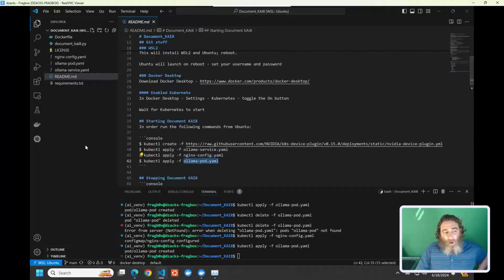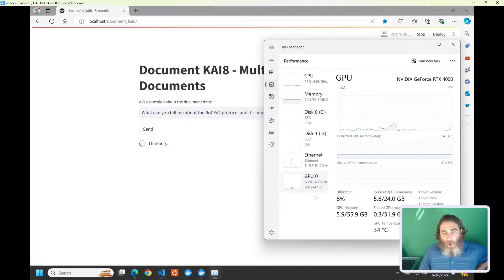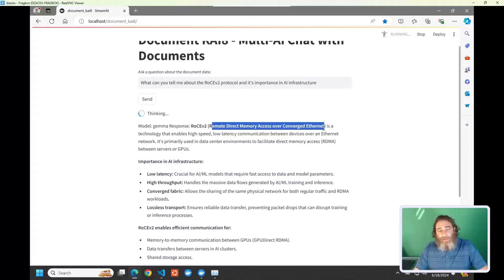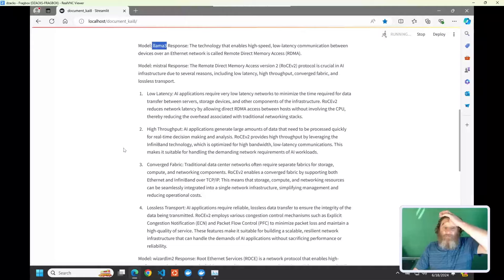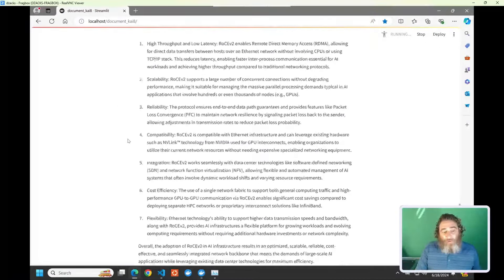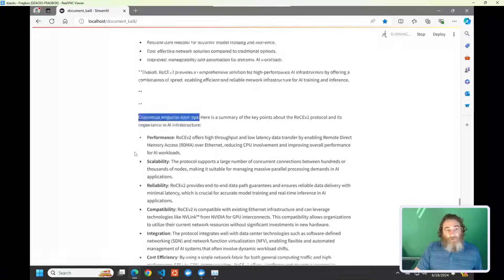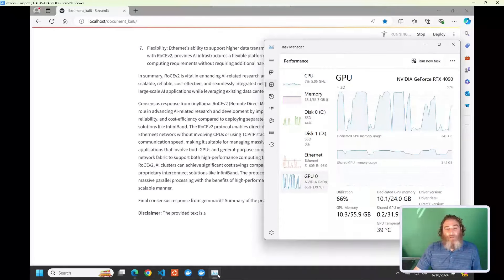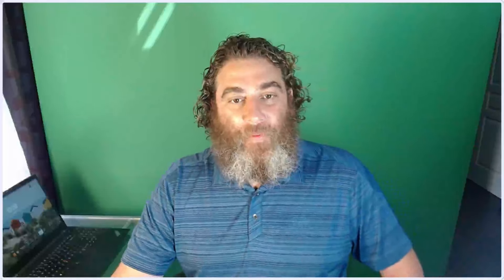Retrieval Augmented Consensus with Kubernetes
RACK: Multi-AI / Multi-LLM with Kubernetes

Explore the Retrieval Augmented Consensus with Kubernetes (RACK) approach, utilizing eight different LLMs to come to a consensus on the best answer. Experience a free, local, private, and secure AI setup that runs anywhere.

🌟 Key Features:

Multi-AI / Multi-LLM: Interact with eight different LLMs
Consensus Answers: AI council collaborates for the most agreed-upon answer
Free & Local: Enjoy a cost-free AI experience on your local setup
Private & Secure: Confidential AI interactions with top-notch security
Runs Anywhere: Flexible deployment options for any environment